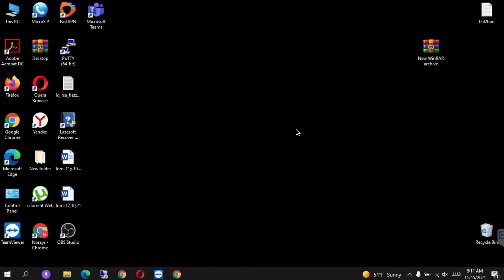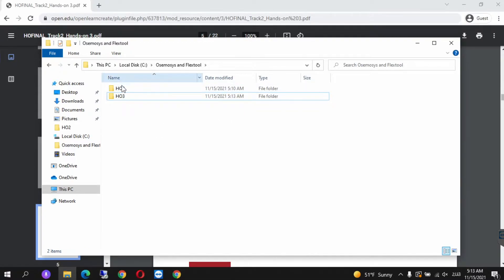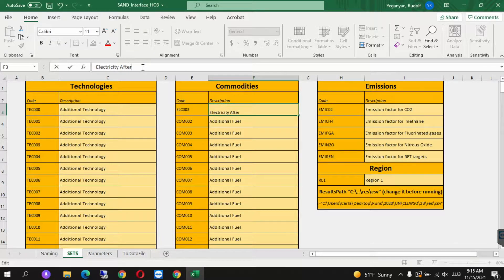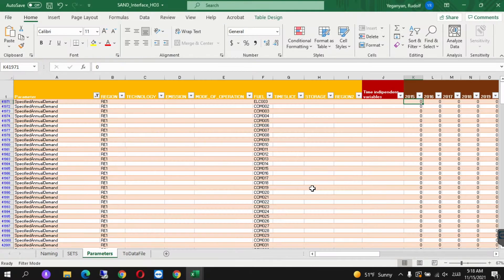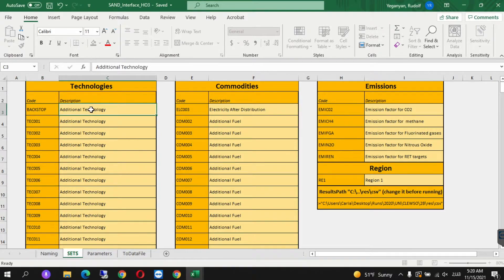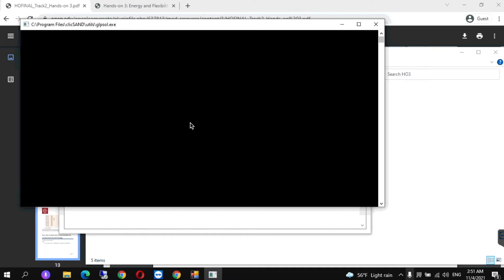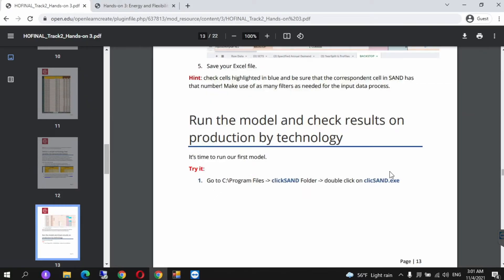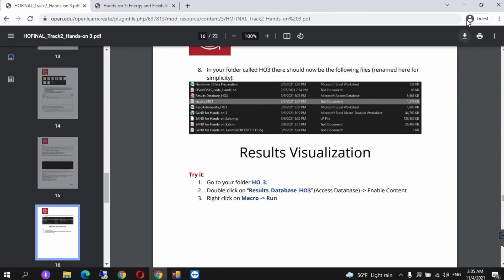OSeMOSYS & FlexTool course: Hands-On 3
A tutorial for Hands-On 3 of the Energy and Flexibility Modelling: OSeMOSYS & FlexTool course.

There is a Google Group that offers community support for OSeMOSYS